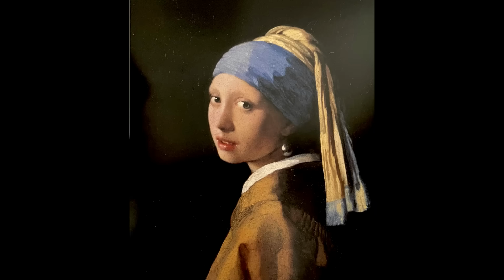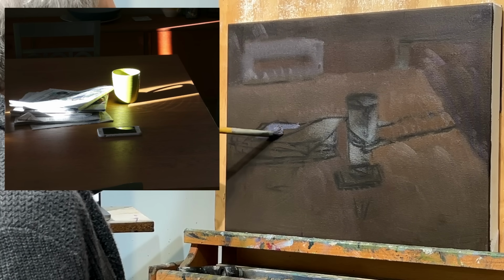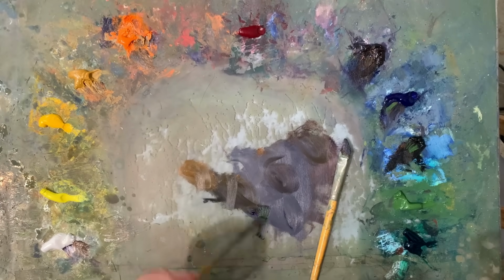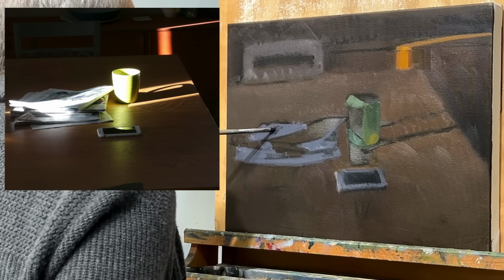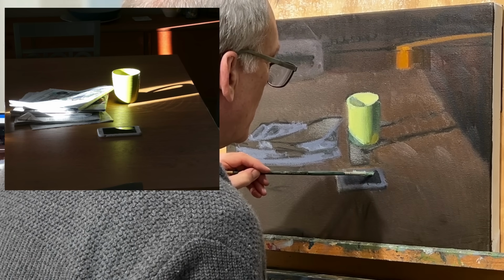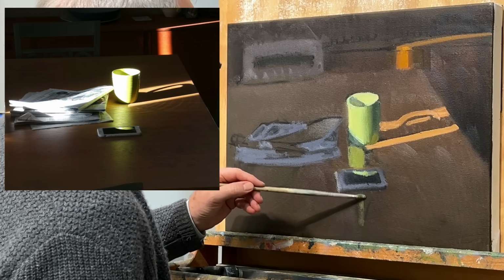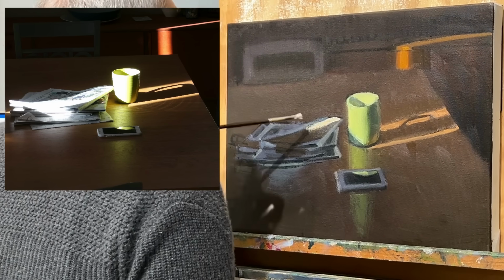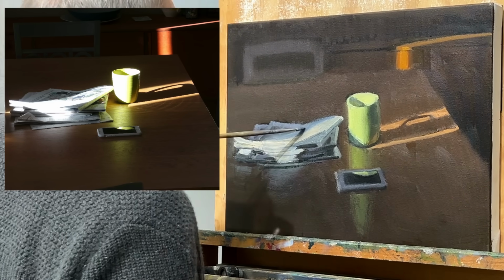How to Make a Painting Pop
When you paint, all you're ever painting is light. If there's no light, well, we don't see anything, do we? It's so obvious, of course, in one way, but as a painter, you realize all we're really painting is how light hits things. That's it. How the light hits the objects we're looking at, the way it carves around objects, the way light is reflected and absorbed. But with just one light source, we have a strong dramatic story about light.

The colors on my palette:
Titanium White
Yellow Ochre
Cadmium Orange
Alizarin Permanent
Dioxazine Purple
Ultramarine Blue
Ivory Black
Chrome Oxide Green
Phthalo Green

SIGN UP for monthly videos and the also Free 20-Minute video “Mastering Composition: Four Fundamental Principles to Dramatically Improve Your Paintings.”

FAVORITE PENCIL
Blackwing Matte Pencil